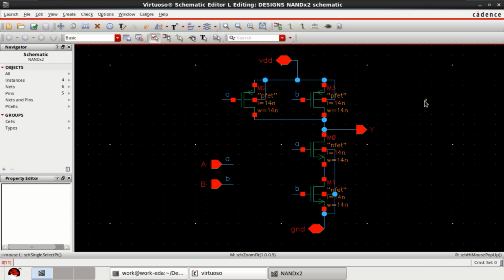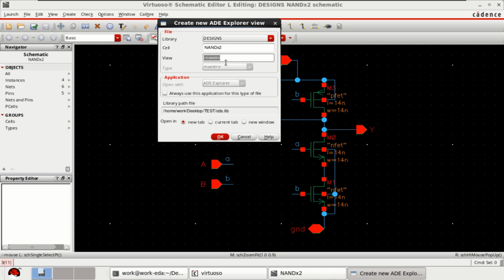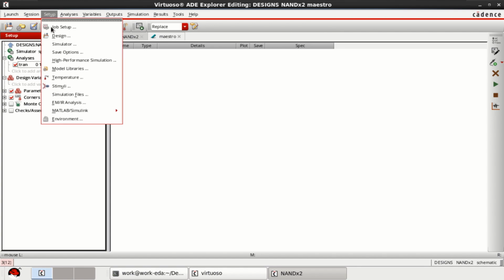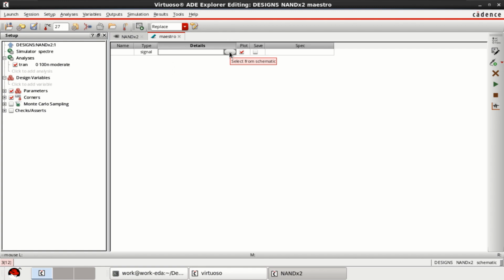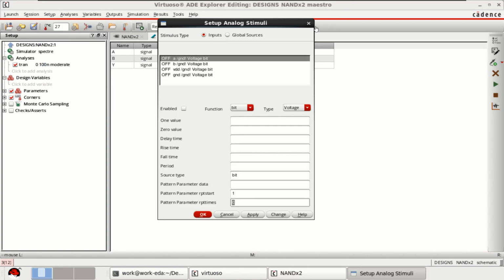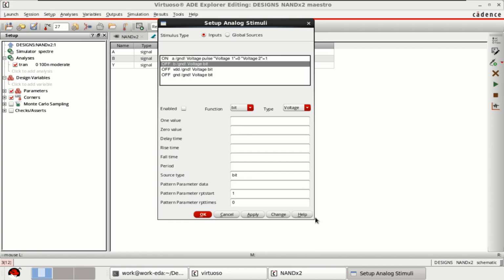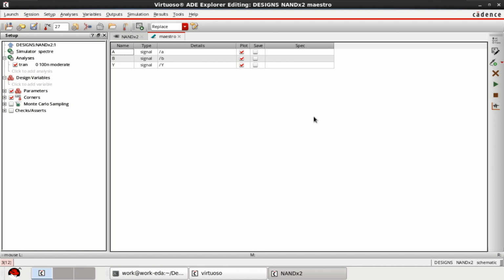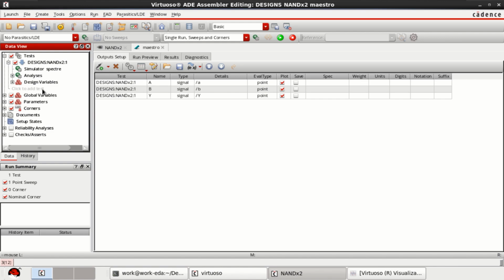Cadence Virtuoso: NAND Simulation using ADE EXPLORER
This video demonstrates the use of ADE-Explorer for simulation of circuits in Cadence Virtuoso.